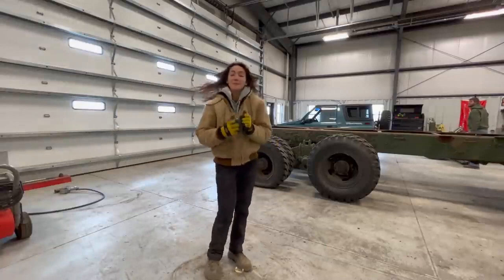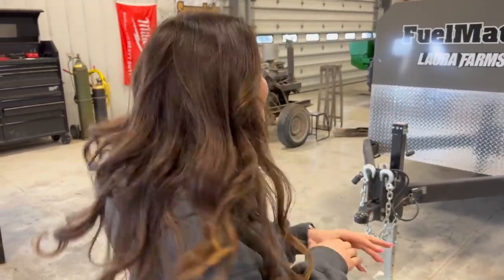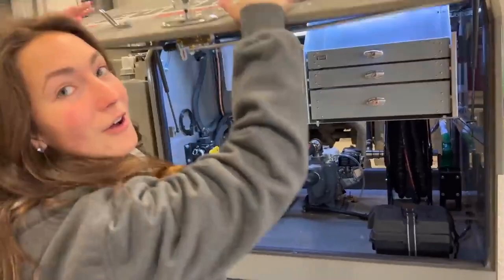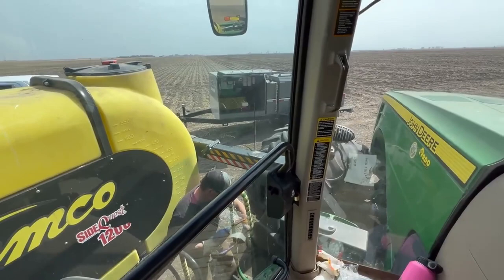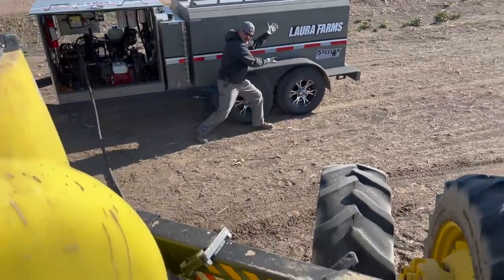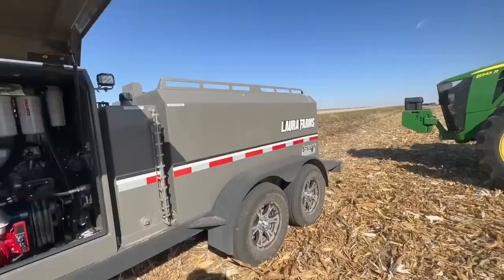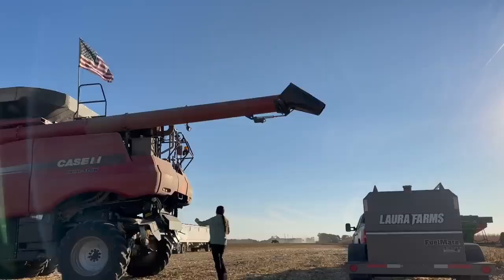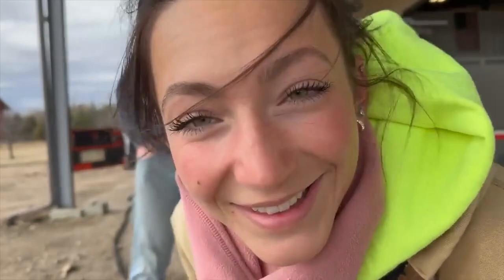Fueling Success: Laura Farms' First Year with the Stellar Fuel Trailer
Meet Laura Carlson, aka Laura Farms, a dedicated fifth-generation farmer from Nebraska. In the spring of 2022, Laura added a Stellar Fuel Trailer to her operation — helping it to thrive! Check out the last year in review!